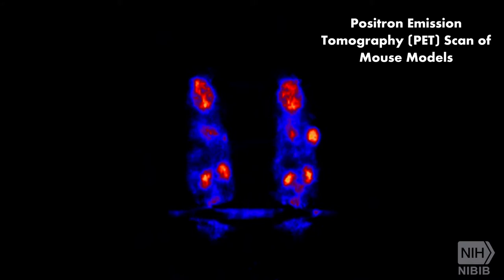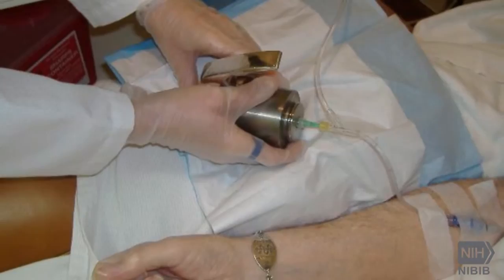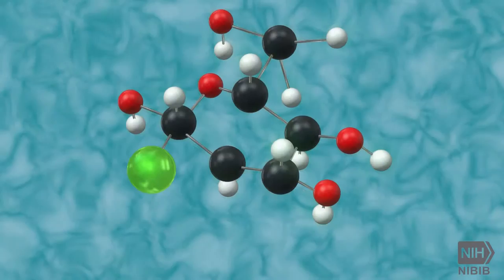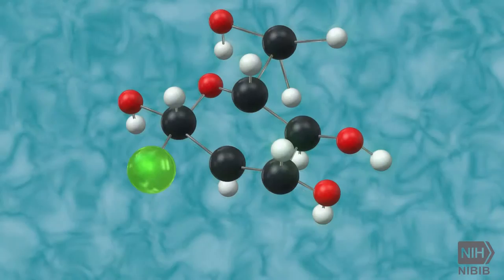My Edited Video